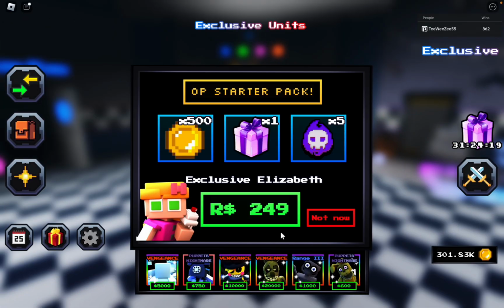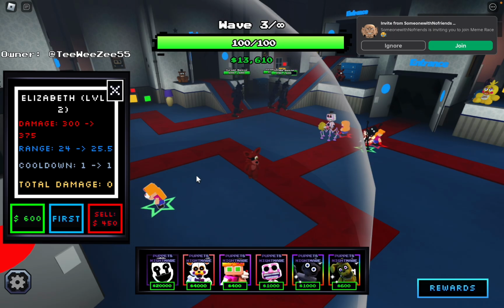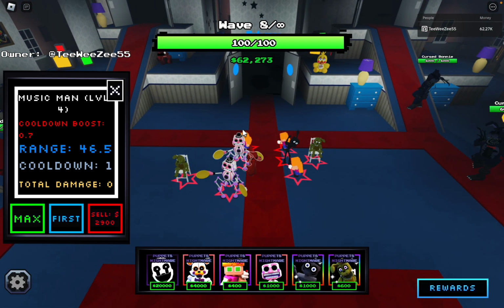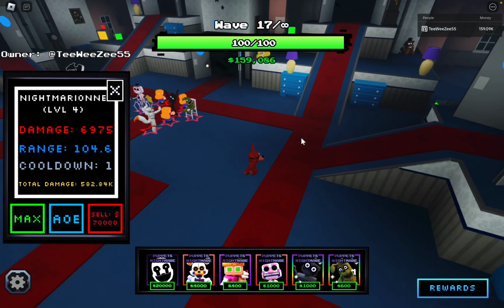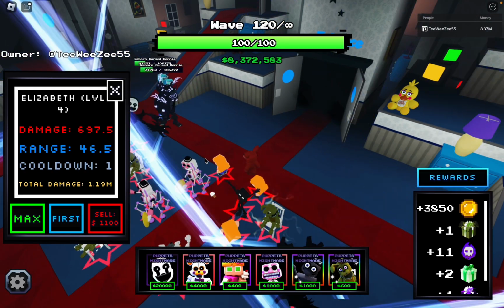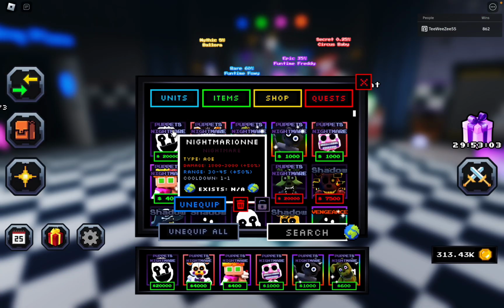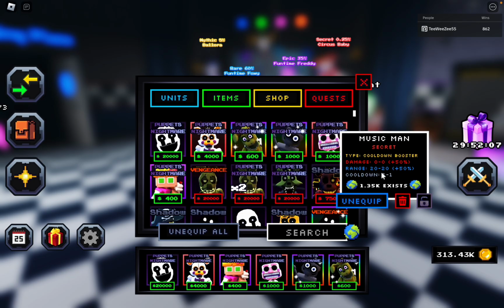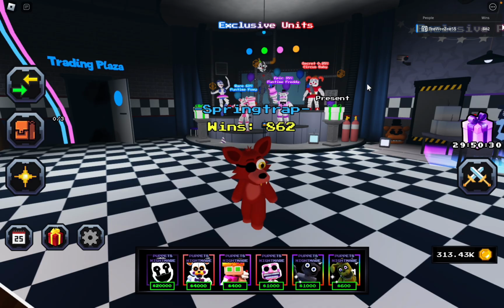Nightmarionne and The New Exclusive Update Units in Five Nights TD!!!!(FNTD) New Meta Unit?!?!?